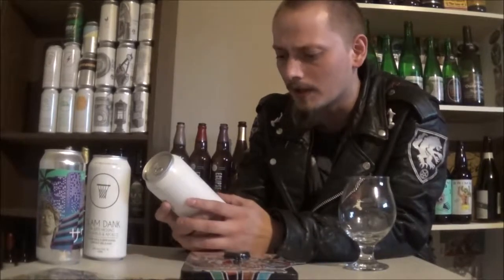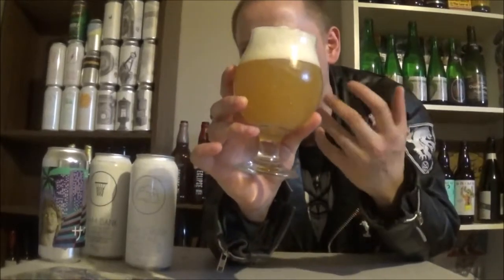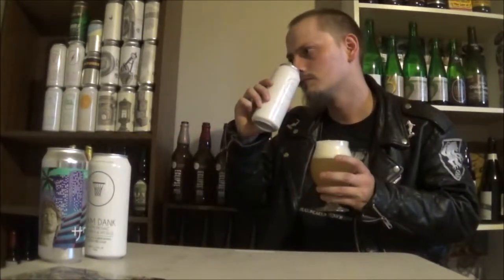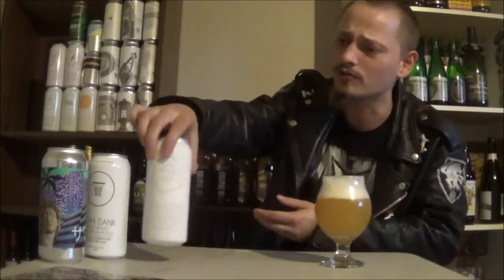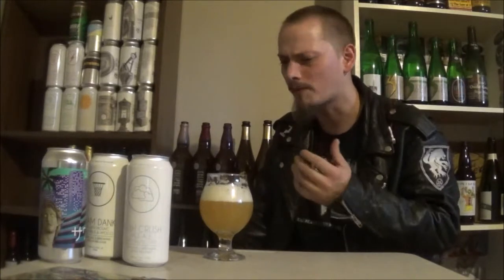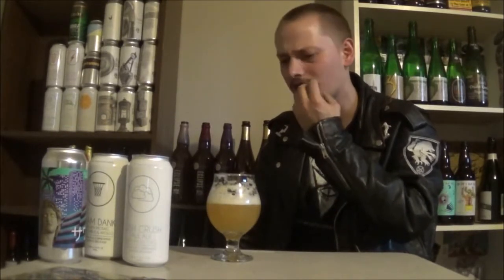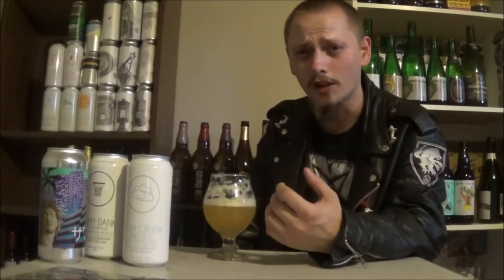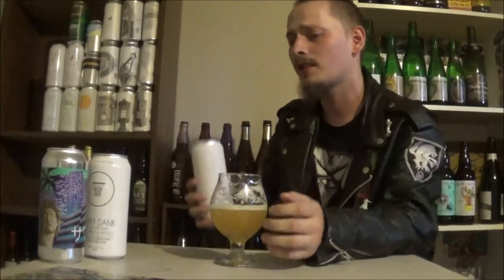Twin Sails Lush Crush (3.8% Pale Ale w/ Citra, Apollo) - HOP-apalooza